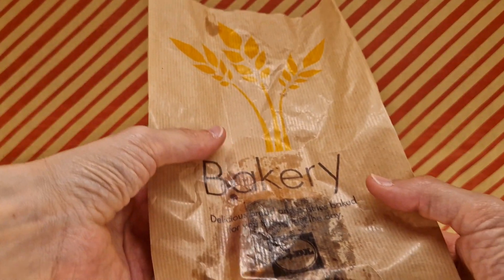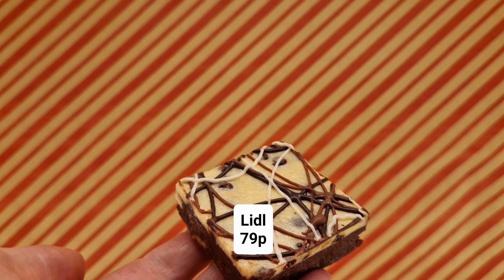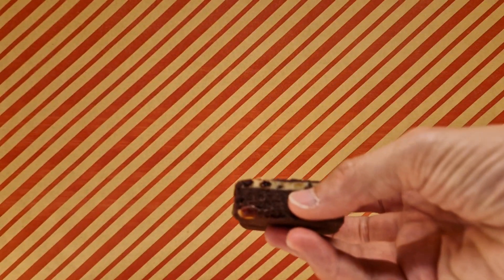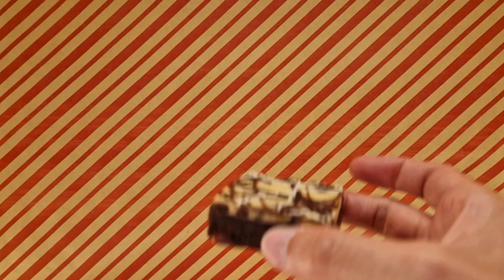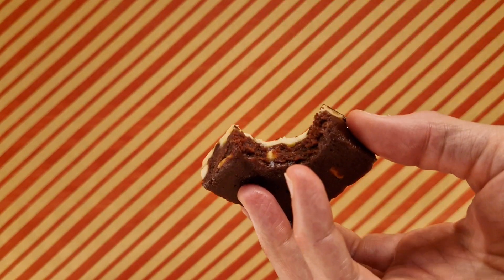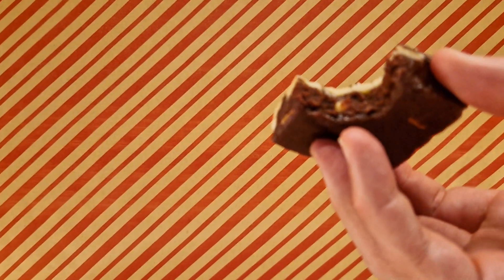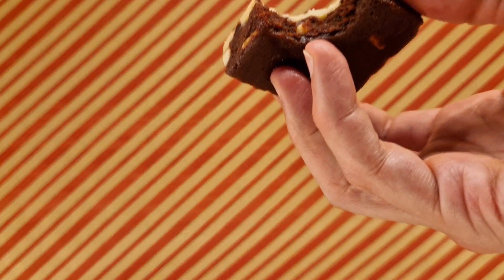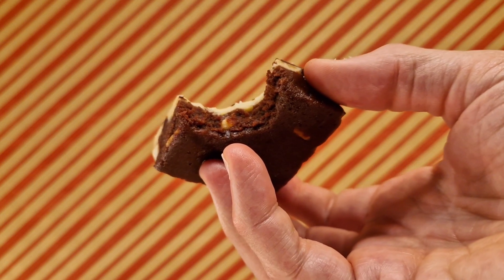Lidl Cheesecake Brownie - Random Reviews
A small treat from the Lidl Bakery however Once it's gone... ItsGone.